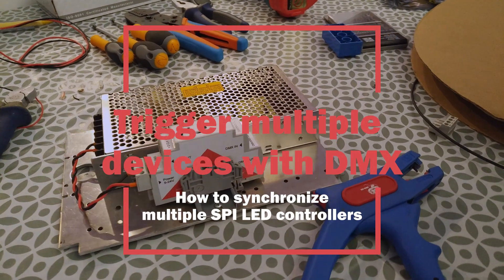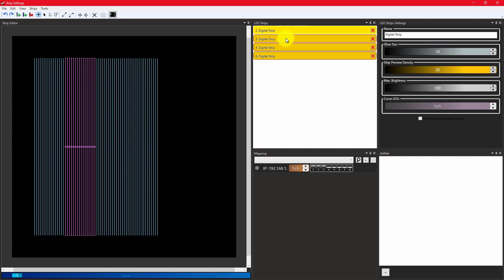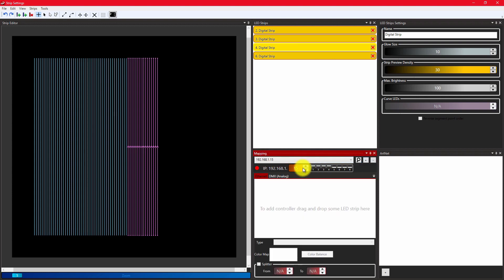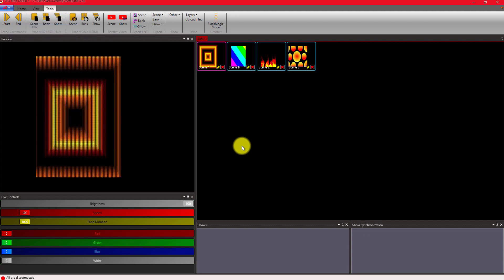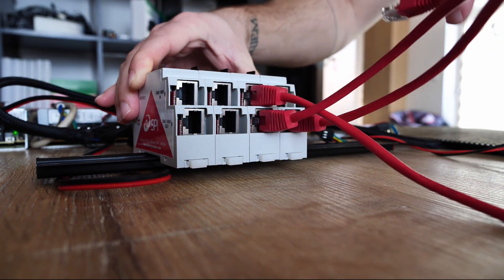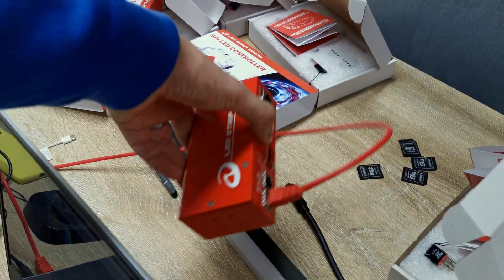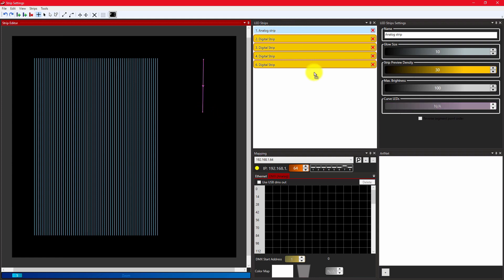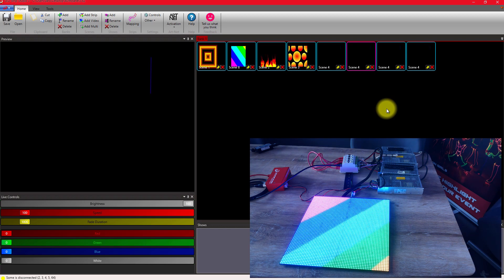Multiple LED controllers triggerd by single DMX signal source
This tutorial explains in detail how to connect multiple SPI LED controllers together and trigger them all by single DMX signal source. You will learn how to export effects onto multiple SD cards and how to trigger them with either console, control table or our software with additional LEC3 controller.

SPI LED controller is a great device that was designed to fit small spaces, but with performance kept in mind. Single device can control up to 1024 RGB diodes.

Timecodes
00:00 – Unsynchronized animation
01:07 – Synchronized animation
01:19 – Software setup
03:00 – Hardware setup
03:52 – Trigger animation with DMX